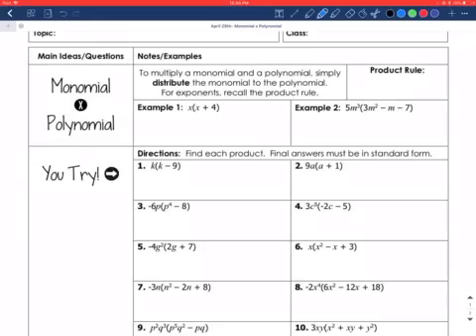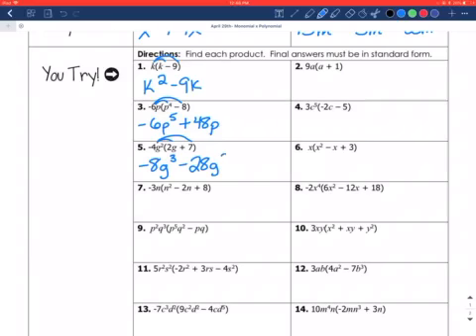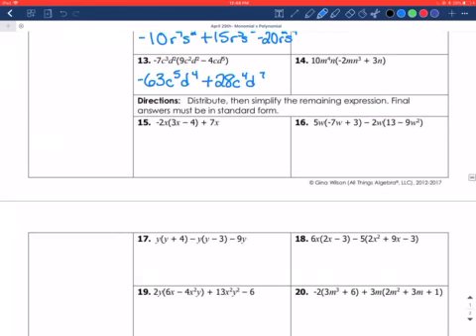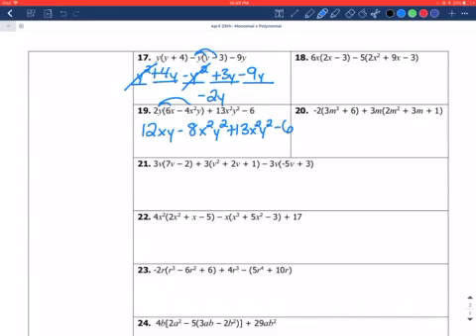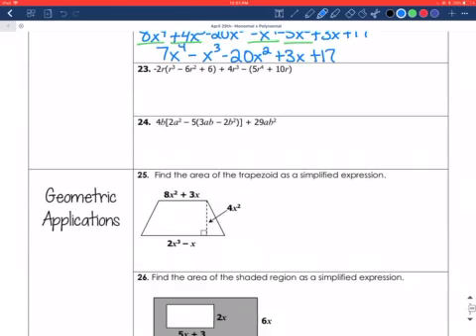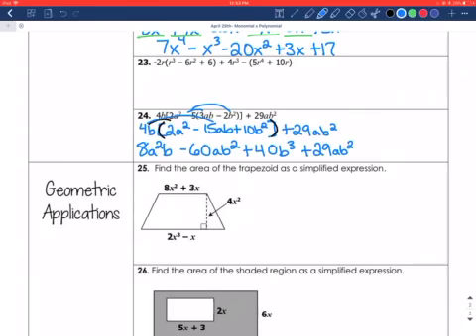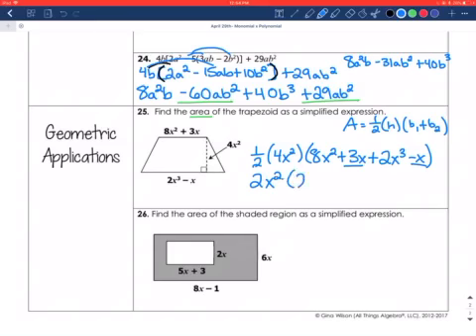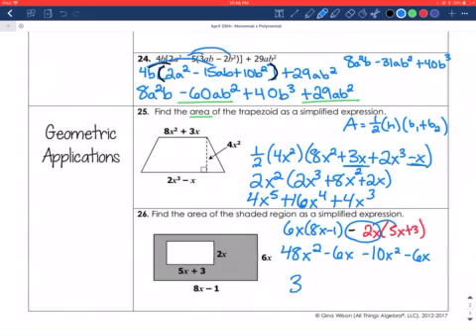April 29th - Monomial x Polynomial - Math 1